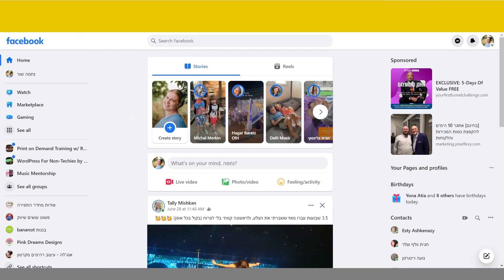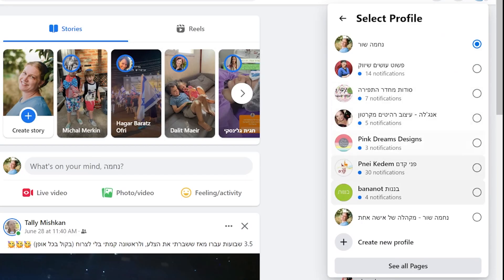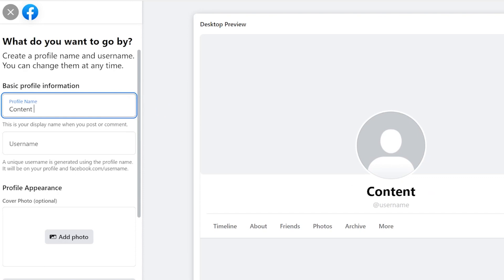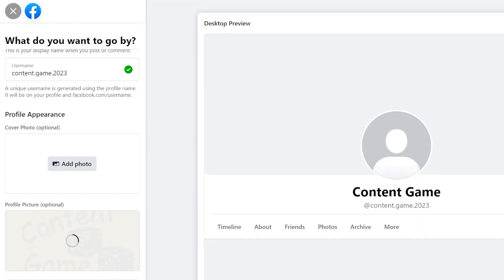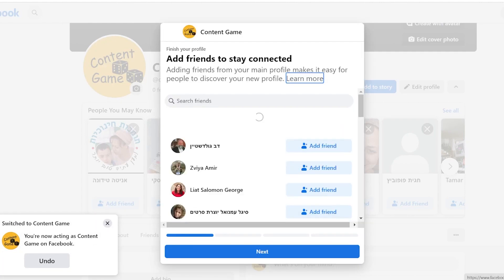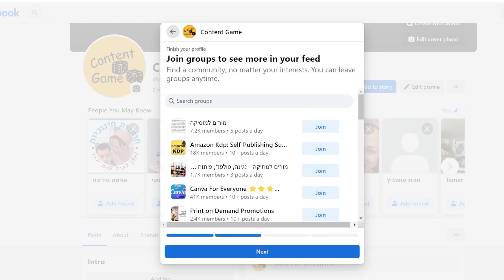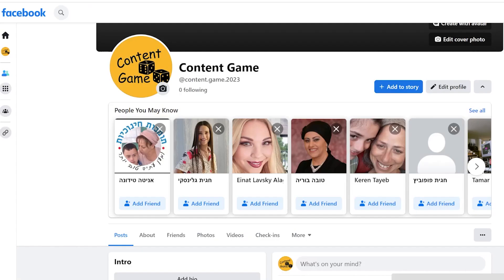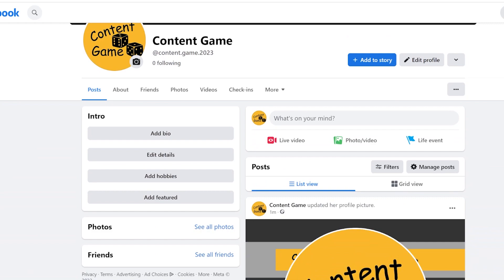Creating a Second Profile on Facebook: Building Your Brand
In this comprehensive tutorial, we will guide you through the step-by-step process of setting up a new profile on Facebook. Discover how to create a separate profile within the same account, allowing you to build a brand, connect with a different audience, or manage your personal and professional lives separately.

Facebook does not allow multiple personal accounts, but this option enables you to open another profile with its own friends, groups, and settings. This feature is especially valuable for individuals who want to establish a brand presence without interfering with their primary profile.

Join us as we walk you through each step of creating a new profile on Facebook. Learn how to customize your profile, connect with relevant communities, and optimize your online presence. Unlock the potential to build your personal brand while keeping it distinct from your main profile.